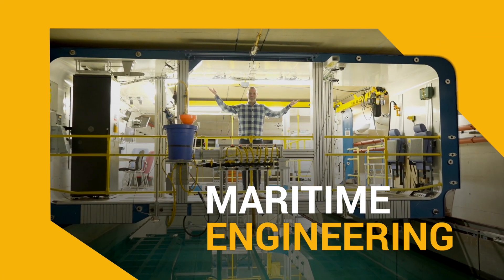Introducing Maritime Engineering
Discover the world of Maritime Engineering and learn how it influences everyday life. Get an introduction to the wide range of study options for Maritime Engineering and the unique experience we offer at the University of Southampton.